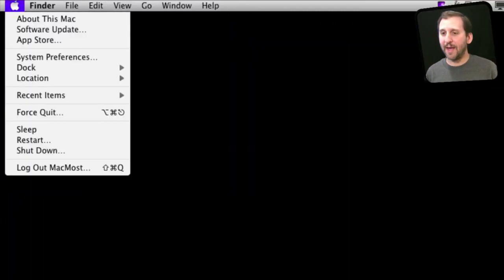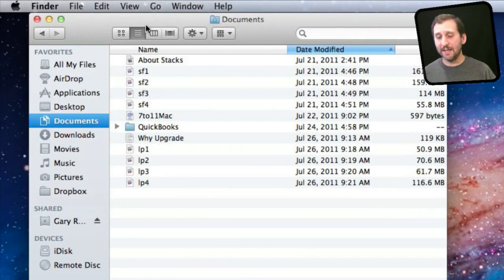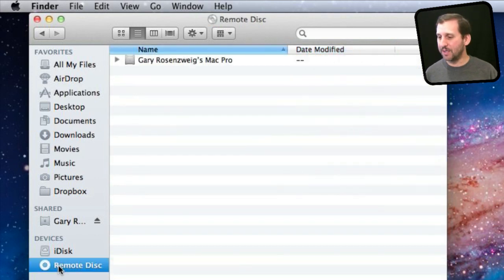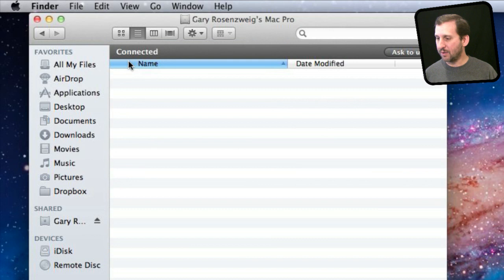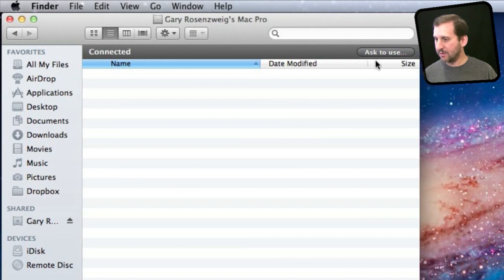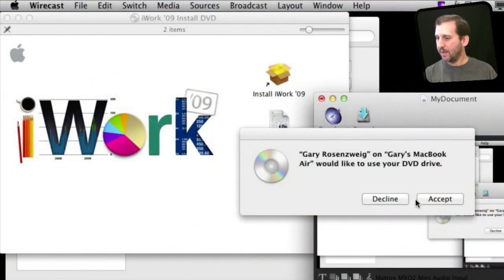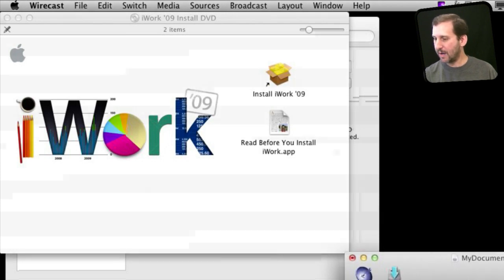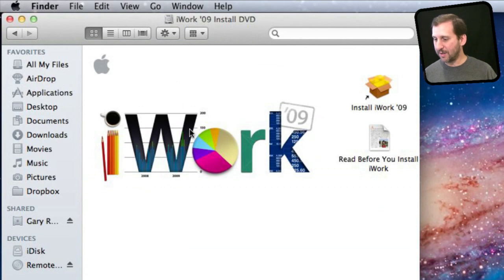Sharing CDs and DVDs Between Macs (MacMost Now 591)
The MacBook Air and Mac mini have no optical drives. You can get an external drive for $79, or you can share the optical drive on another Mac on your network. Learn how CD and DVD drive sharing works.